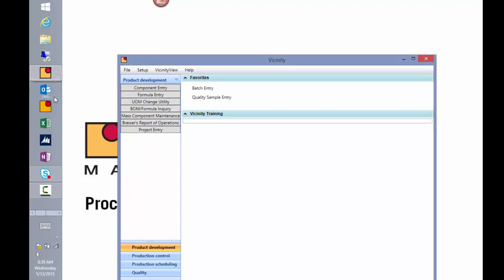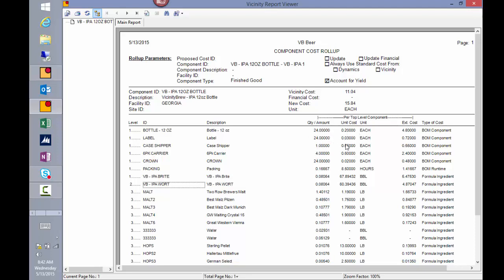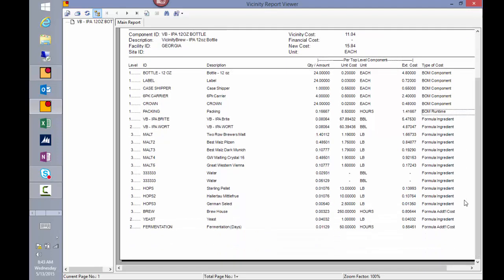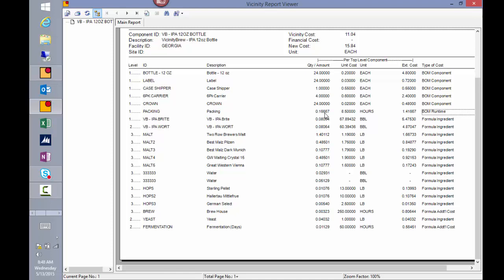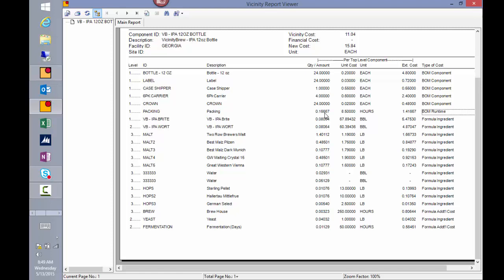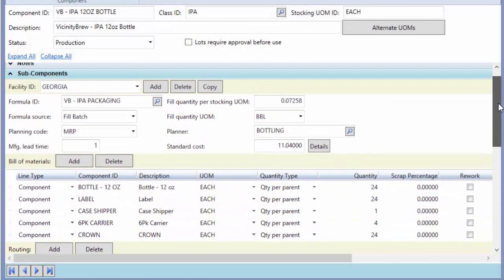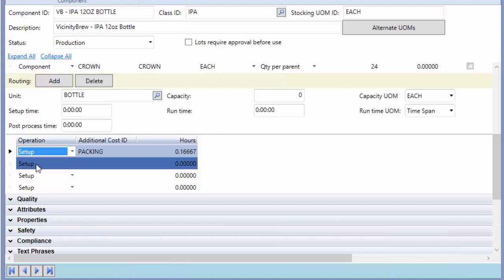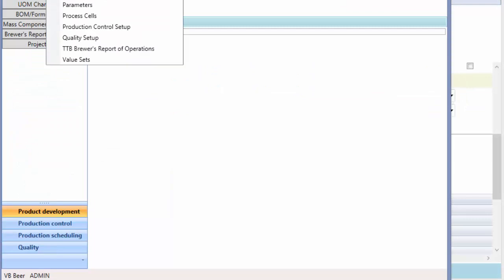BC 2.1 Costing Pt 1 Data Components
Vicinity Costing Training

Session 1. Costing
Part 1. Costing Elements / Data Components